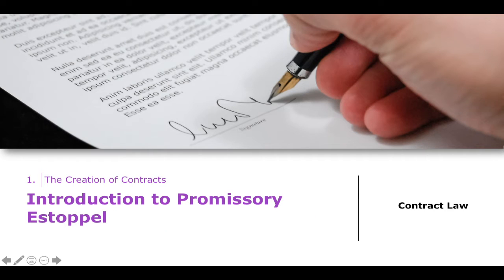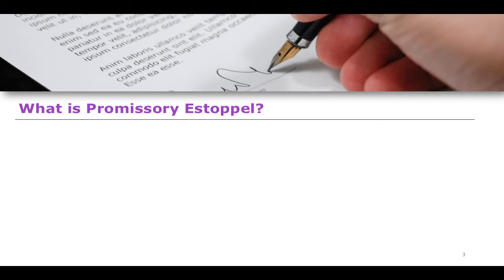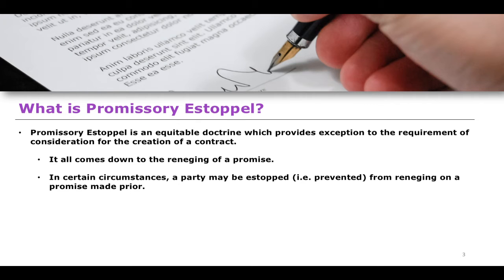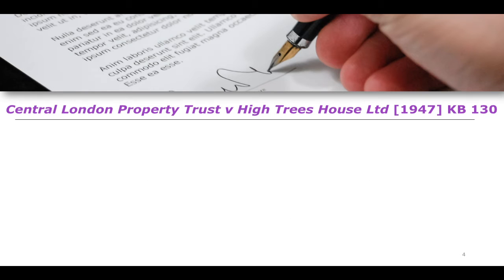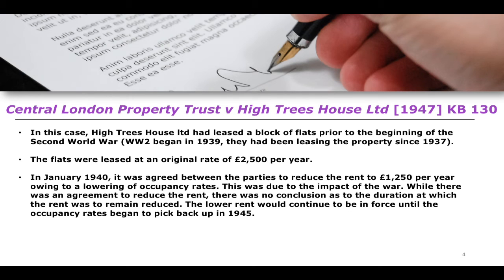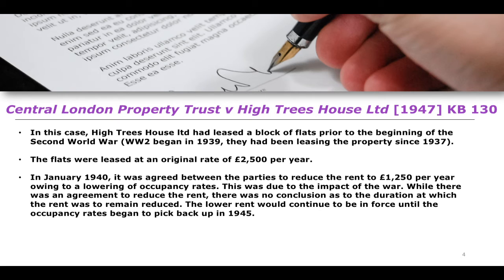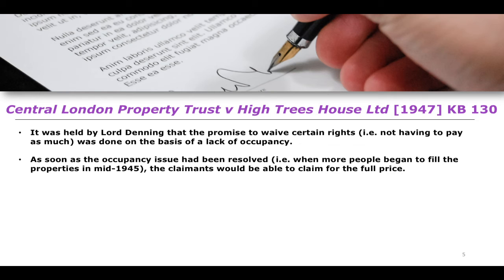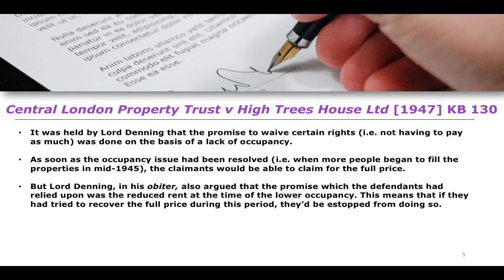Introduction to Promissory Estoppel | Contract Law